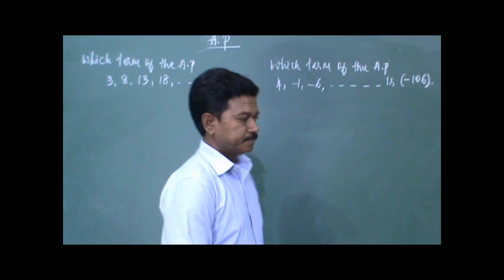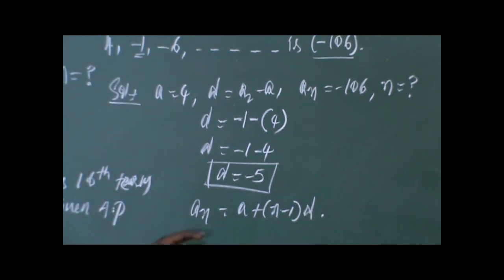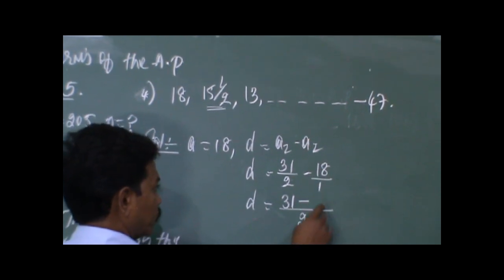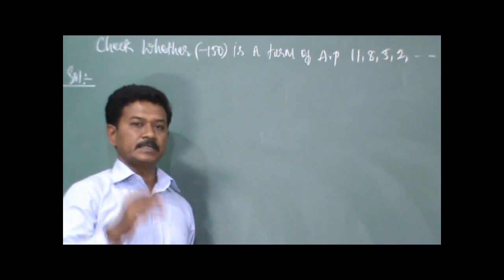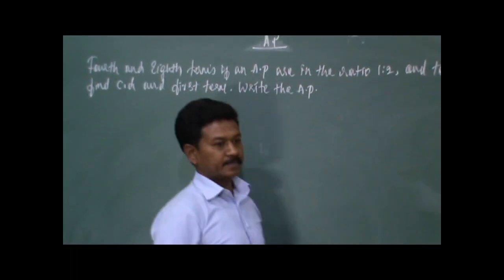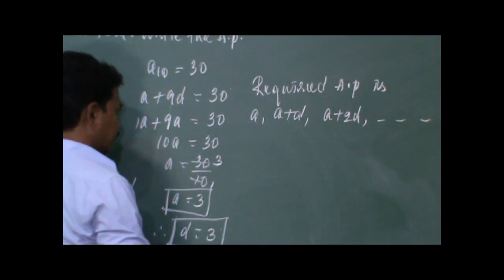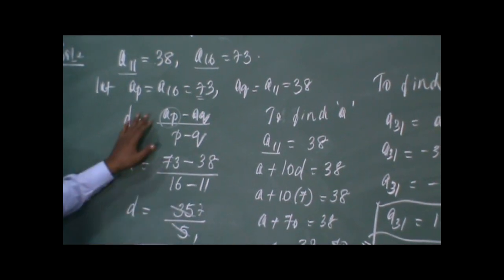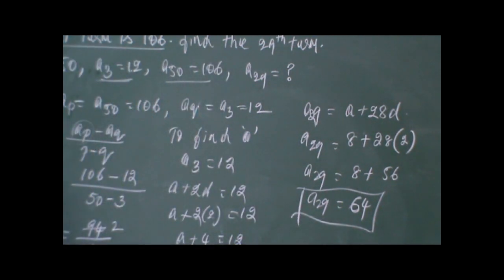AP-6 CLASS-8 SANGAM TUTORIALS- SP GUBBI